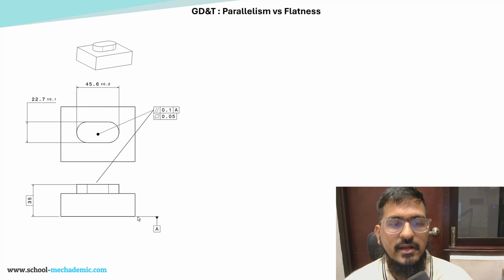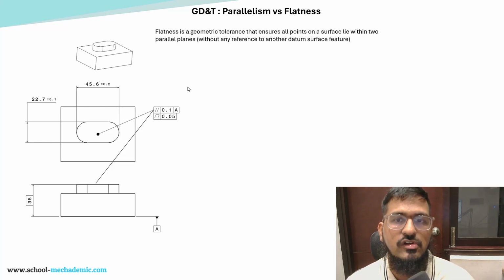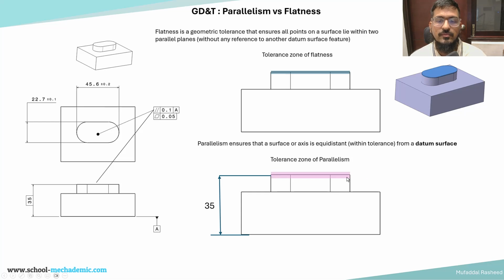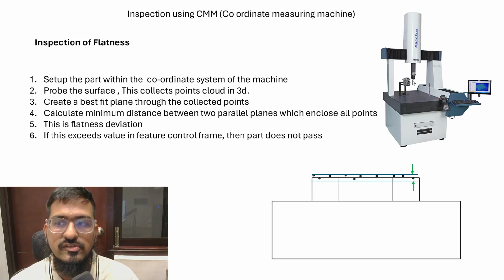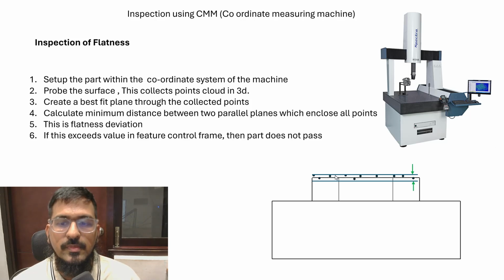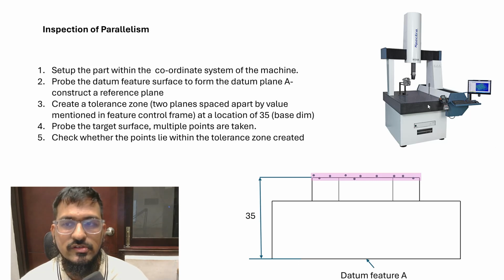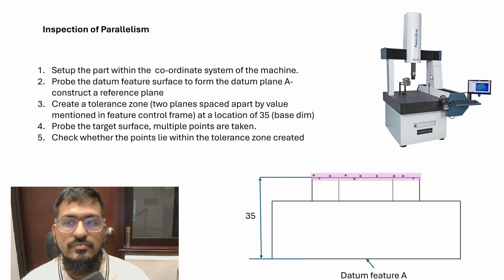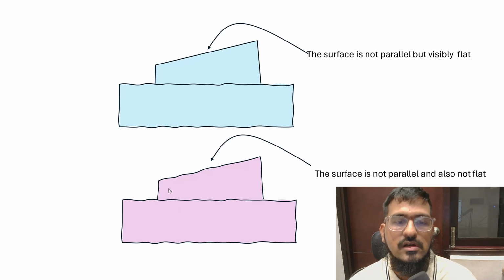The Real Difference: Parallelism vs Flatness in Geometric Dimensioning